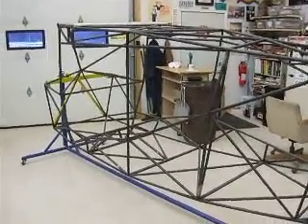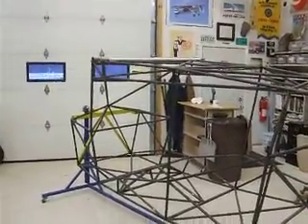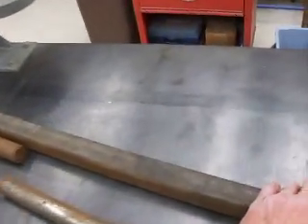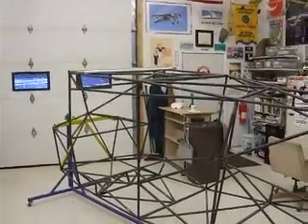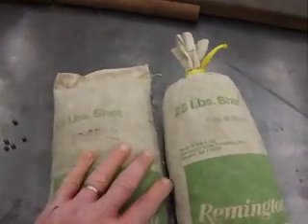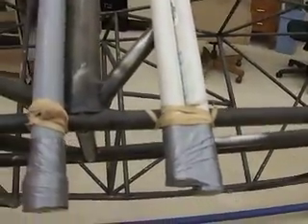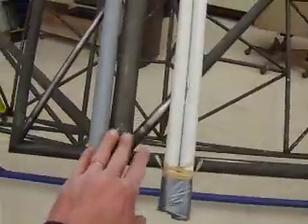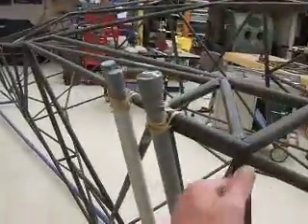Bearhawk Fuselage Rotisserie Part 2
My design of a fuselage rotisserie for welding and fuselage work using the ideas of others. I added a counterweight to make it more useful. Here's how I did it.